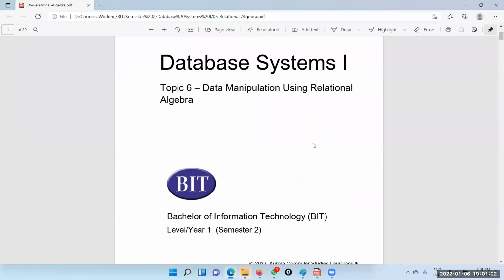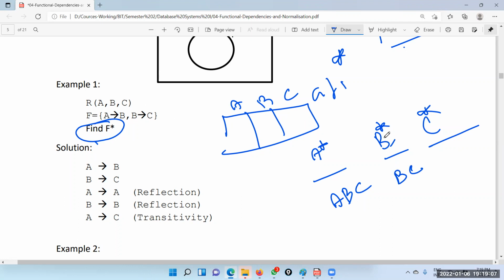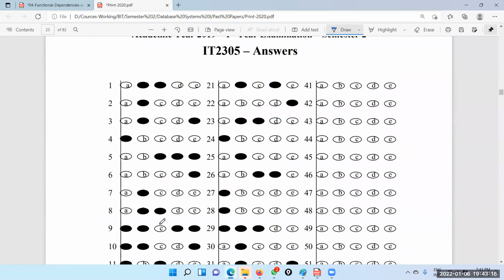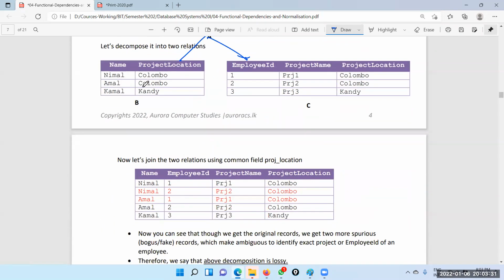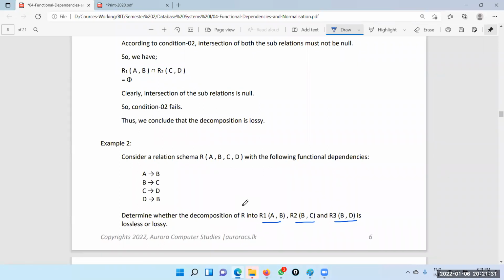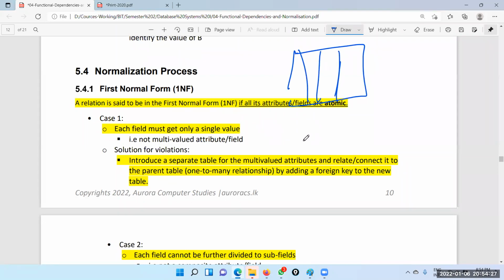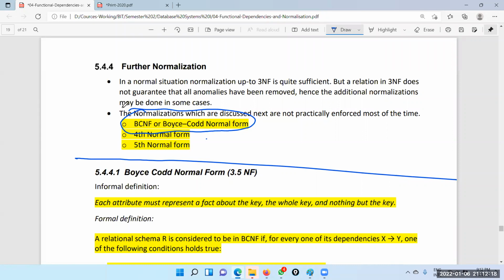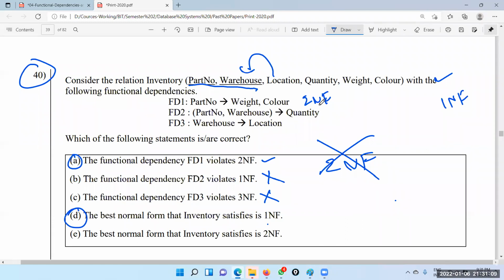BIT|2021|S2|B1|#13|Jan 06|Database (Functional Dependency)